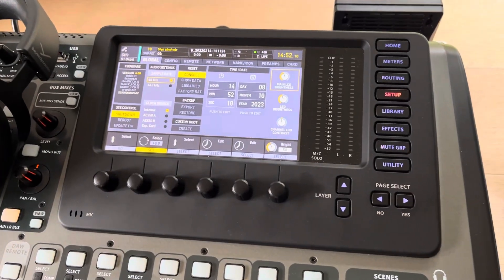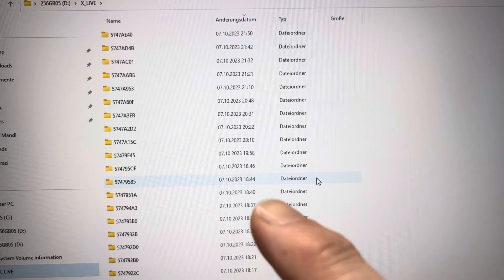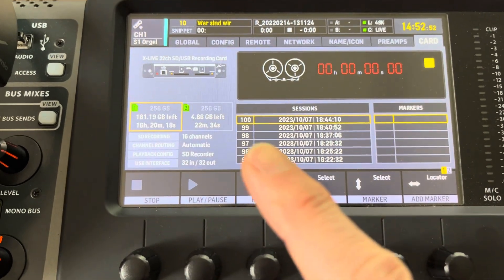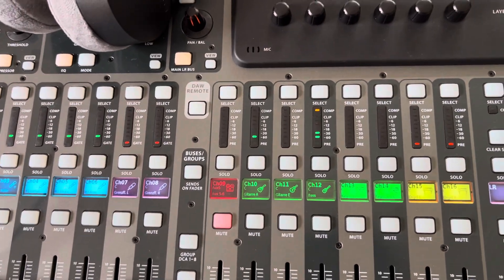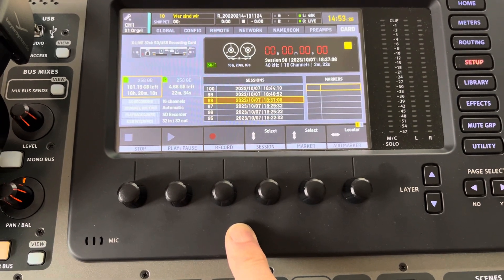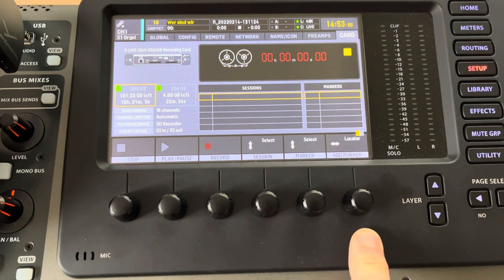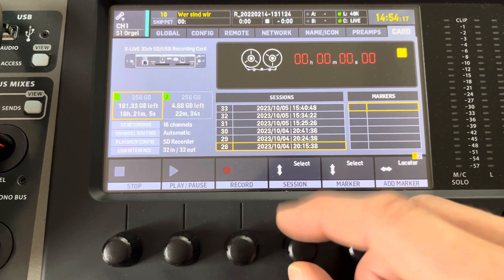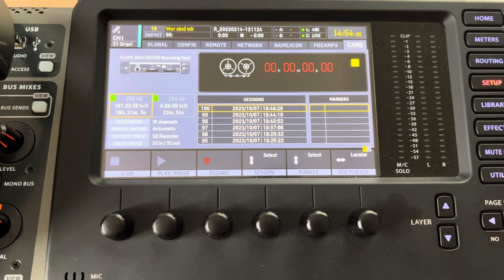Behringer X32 - X-LIVE: beware of recording more than 100 sessions!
Ok, I think I've found another bug.
If you reach100 sessions, you're not able to record anymore.
Went into this problem yesterday at an live event - very odd...